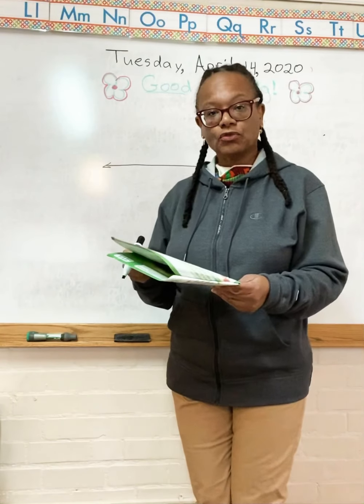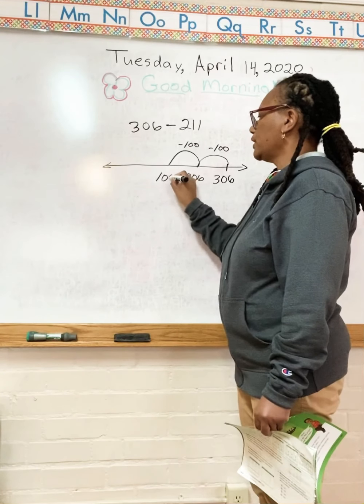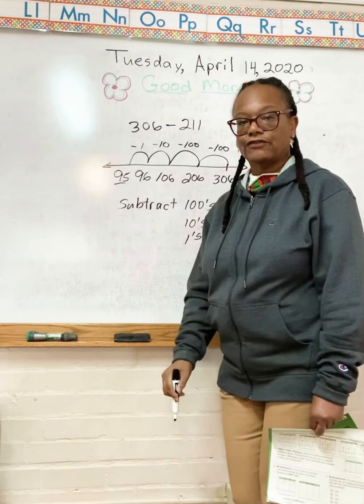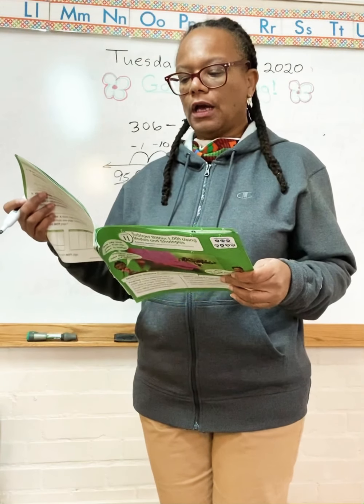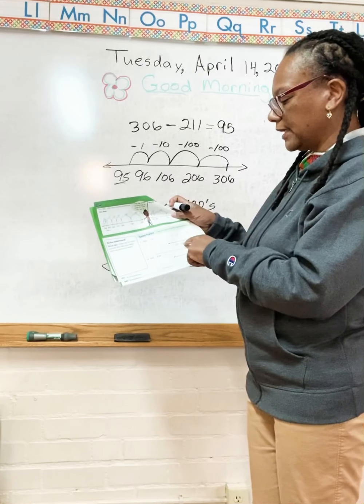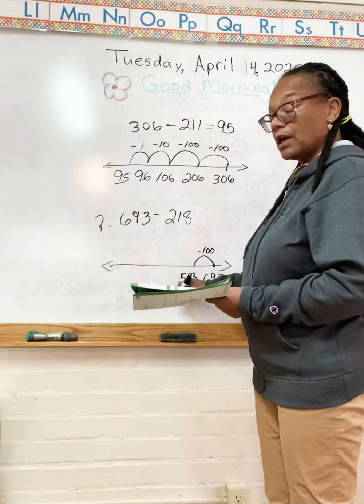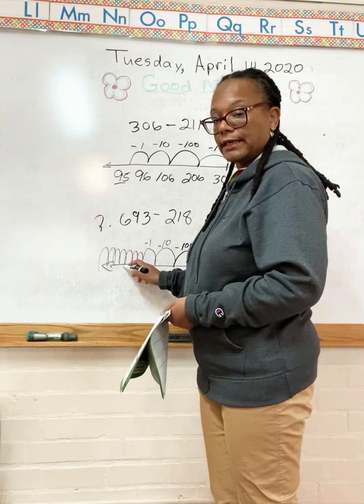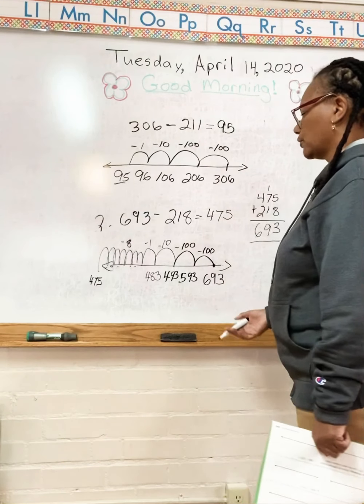Tuesday 4/14/20 Math Leason 11-2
Subtracting using an open number line